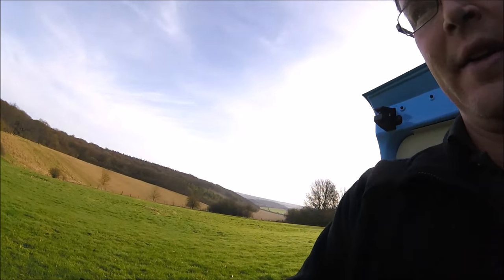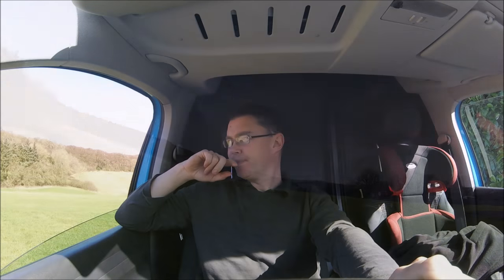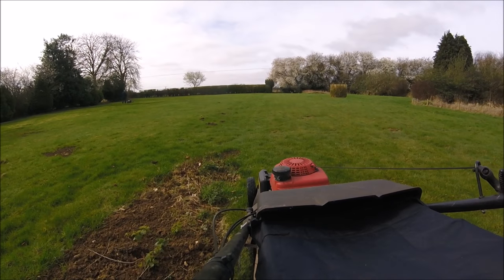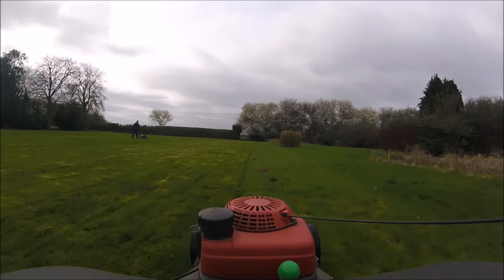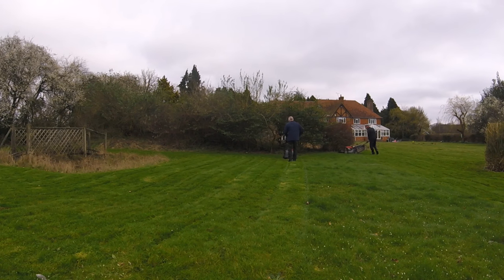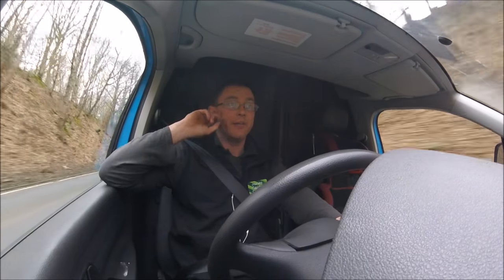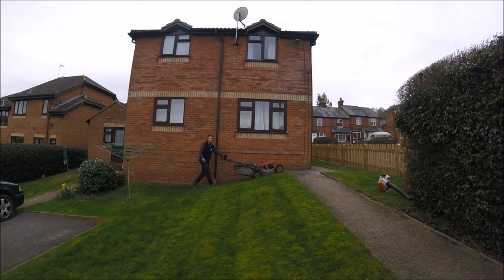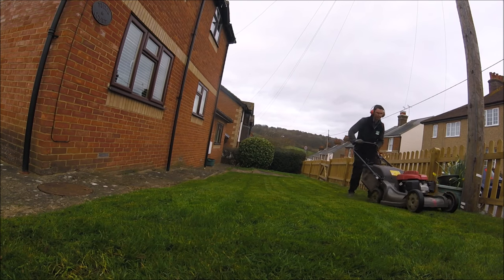Mowing Big lawns with Small mowers. Vlog 11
Me and dad tackle a big lawn for the first time this year. I also show you a couple of new jobs.